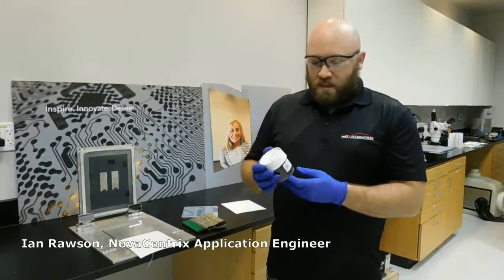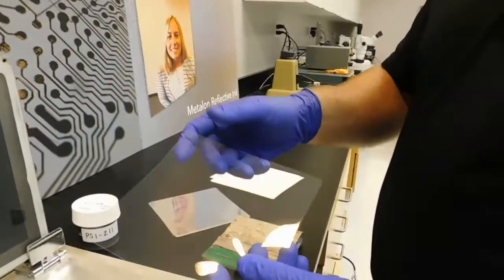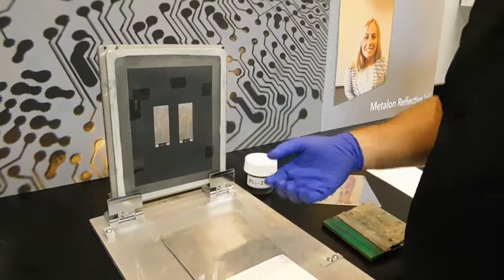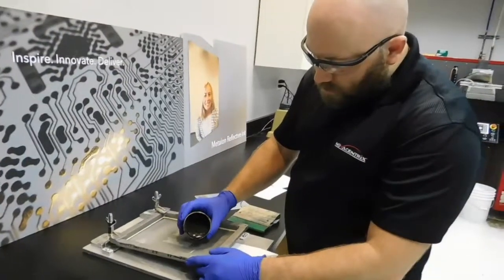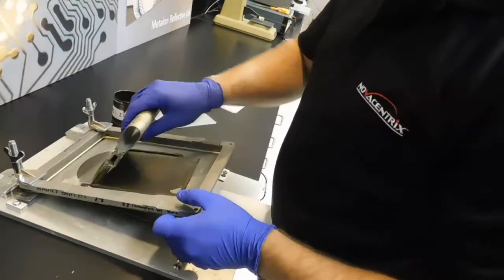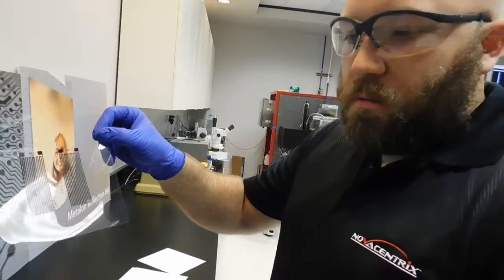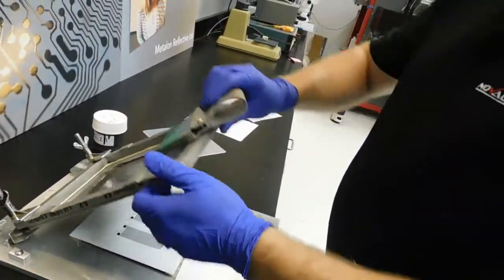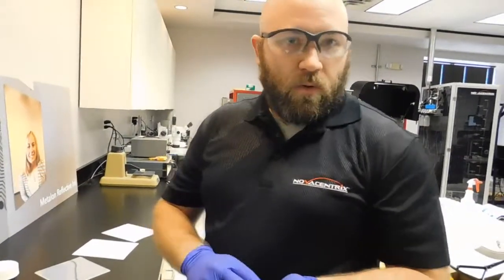Silver Conductive Ink: Printing Conditions for Metalon PSI-211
🎬 Title: Silver Conductive Ink: Printing Conditions for Metalon(R) PSI-211

🔍 Description: Welcome to NovaCentrix! In this 3:33 video, Ian Rawson, one of our process engineers, continues his discussion by sharing how to screen-print this water-based silver conductive ink.

🔥 Key Highlights:
• What is screen printing: Get an intro in case you are not already familiar
• What substrate materials can be used: A range of polymers, plus paper
• How can the performance be determined: Throughout, Ian provides excellent info on measurements and ink performance

🌟 Why Watch? Whether you're new to printed electronics or just need a refresher, this video provides lessons learned from years of experience.

Share your thoughts, questions, or suggestions in the comments below.

👍 Like, Share, and Subscribe: If you found this video helpful or entertaining, give it a thumbs up, share it with your friends and colleagues, and subscribe to NovaCentrix for more conductive inks and printed electronics content.